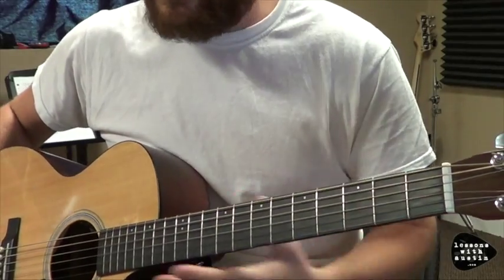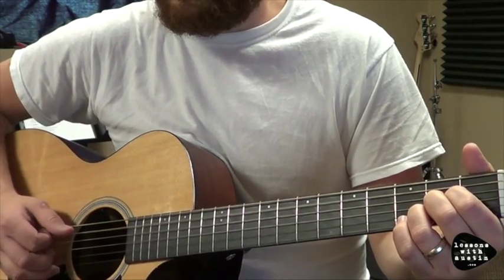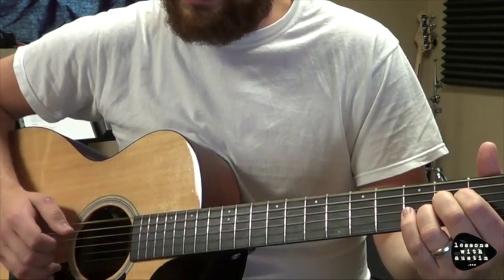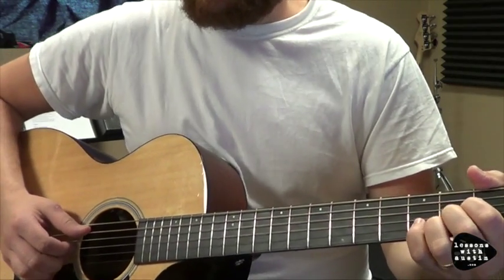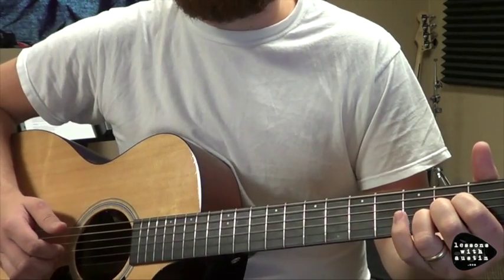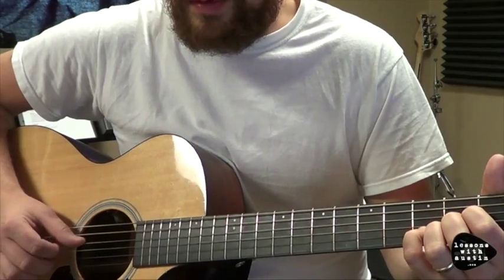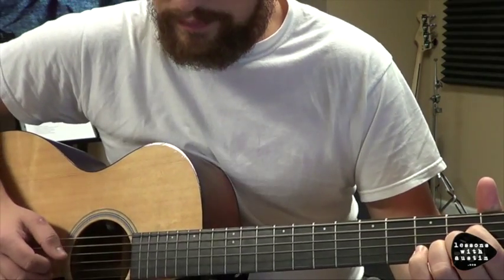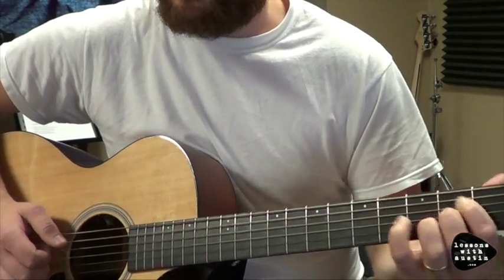Picking Pattern - Take Me Home Country Roads - Austin Jones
Take Me Home Country Roads Picking Pattern.

Austin Jones teaches guitar and band ensemble instruction at The Lessons With Austin Studio in Deer Park and Friendswood Texas

For information about Vocal, Keyboard/Piano, Guitar, and Drum lessons in The Deer Park, Pasadena, La Porte, Houston area, call us at (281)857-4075, and schedule a free tour of our lesson studios.

We are located at Lessons With Austin 4514 Center St. Deer Park TX, 77536

We want to help you reach YOUR goals!

More video's at: